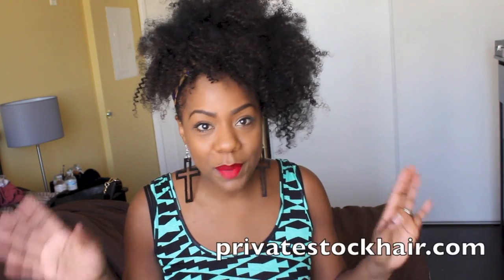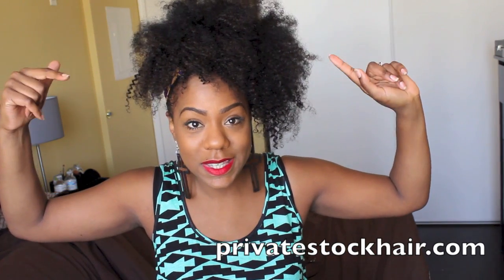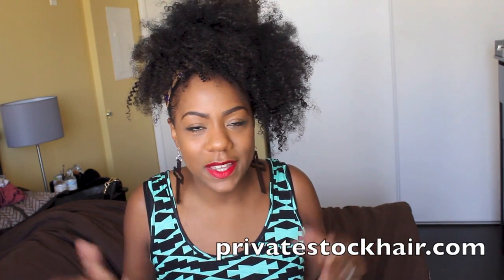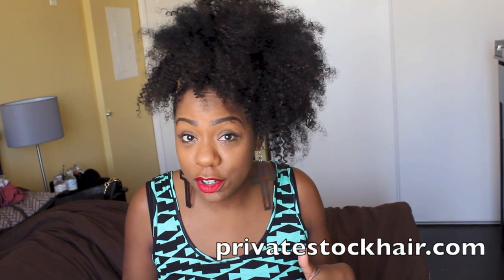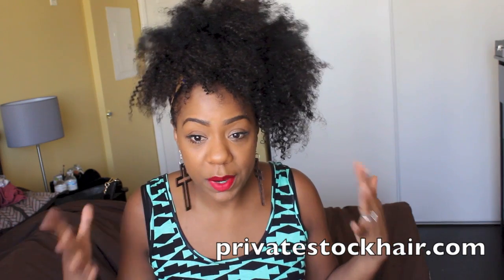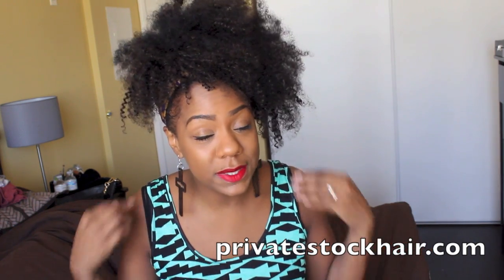SUPER FRO WEAVE - UPDATE/REVIEW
Aneyta is offering a $50 leave out weave special to new clients. Just let her know you heard about it from Toni on Youtube.  She also offers Single Braids for $100-$150
 LOCATED IN THE TORONTO AREA